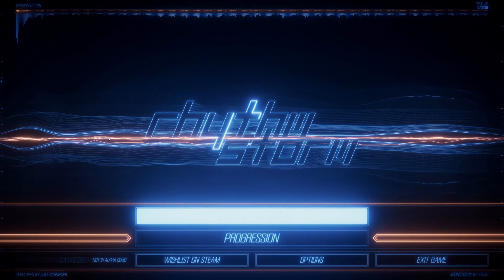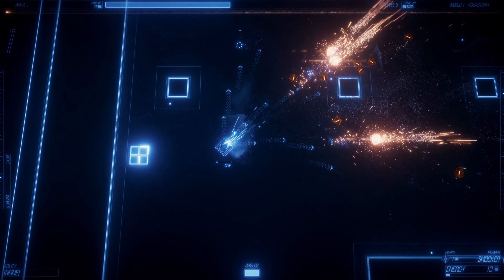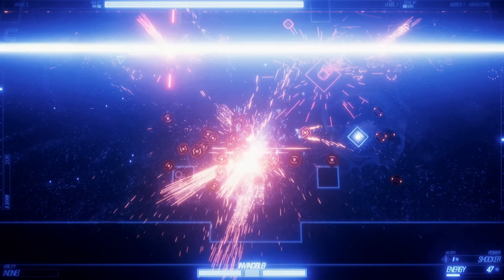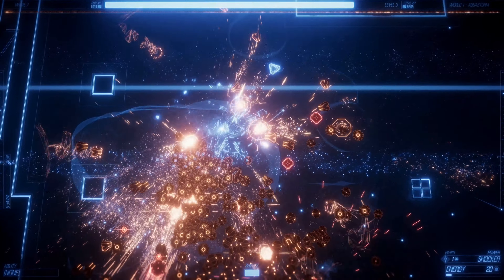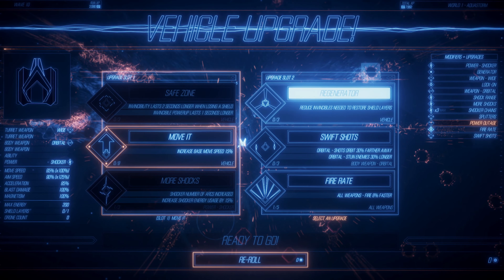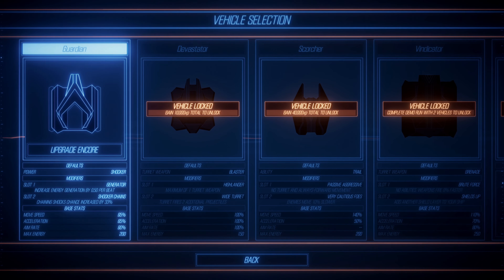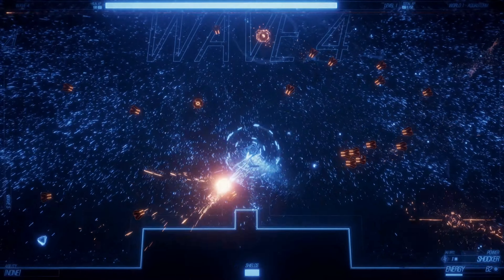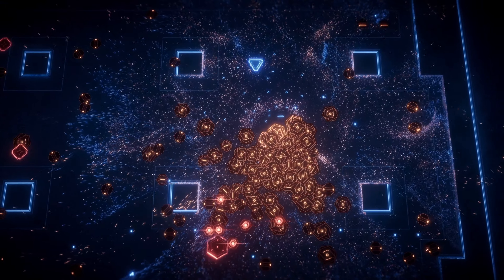Rhythm Storm - Quick Look (4K)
Join us for a Quick Look at the wild demo for Rhythm Storm, an upcoming roguelike that blends rhythm and action gameplay. Take Geometry Wars and blend it with Vampire Survivors and you got yourself a visual feast of particles spread over \the internets favorite new genre in gaming. We take a look at the early stages of the demo while breaking down the core loop, upgrades, and future features. Whether you're a fan of rhythm games or looking for a fun new adventure, don't miss out on this exciting demo!

// G A M E
Title: Rhythm Storm Demo
Release Date: 2023
Price: Free
Developer: DDRKirby
Publisher: DDRKirby
Platform(s):  PC

M W F @ 10:30 PM CST

We post Quick Looks and VOD from previous streams weekly!

// T H E   C A S U A L   H O U R